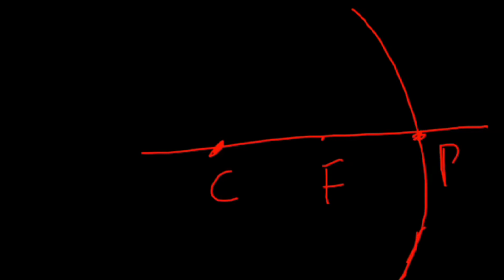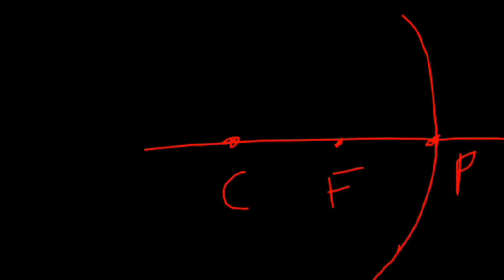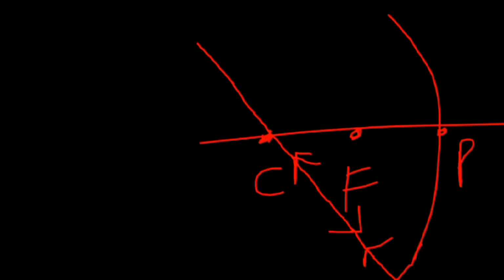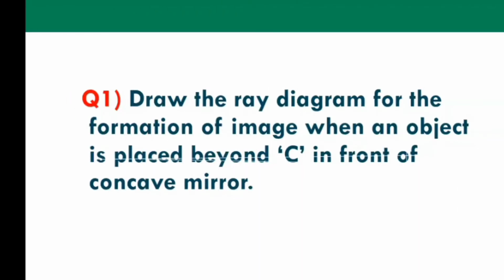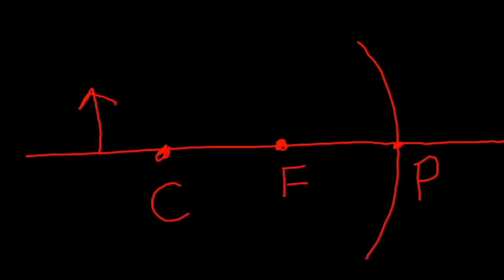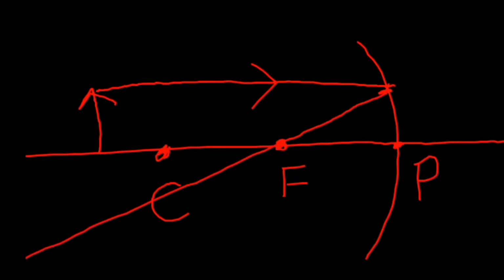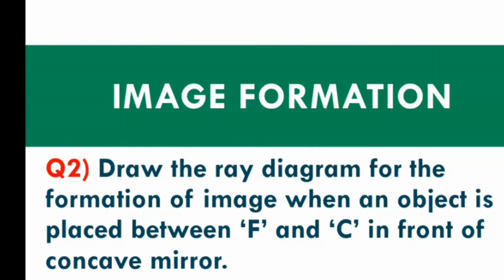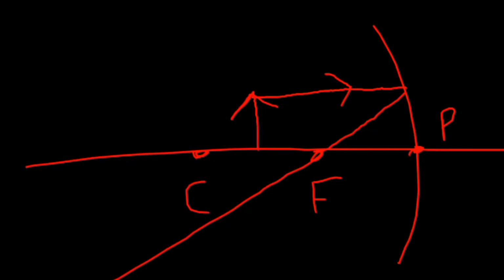Class 10th Physics Ch Optics, Image Formation, Reflection Of Light With Concave Mirror & Numericals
10th Class Physics, Ch 12 Optics  Image Formation, Reflection Of Light With Concave Mirror & Numericals . Sir Tauqeer explains following topics of  Physics Class 10 Chapter 12  Optics:

* What is Image Formation in Physics class 10 chapter Optics ?
* Define  Image Formation in Physics class 10 chapter Optics
* What is Reflection of light with Concave Mirror in Physics class 10 chapter Optics ?
* Numericals of reflection of light with Concave mirror in Physics class 10 chapter Optics
* Numericals of Image Formation  in Physics class 10 chapter Optics

You can further visit following lectures of  Physics class 10 chapter Wave and Motion, Sound and Optics.